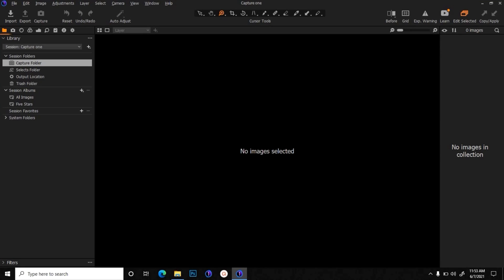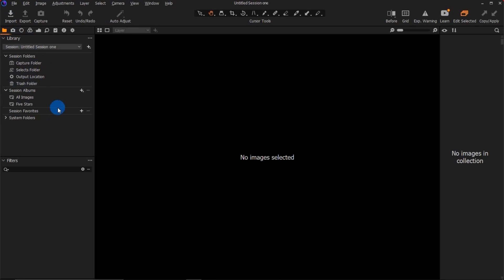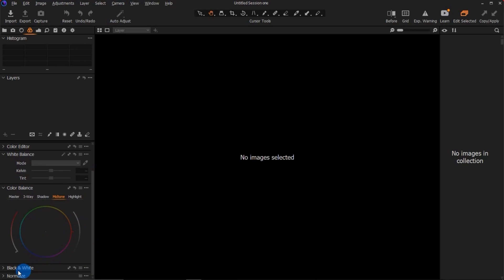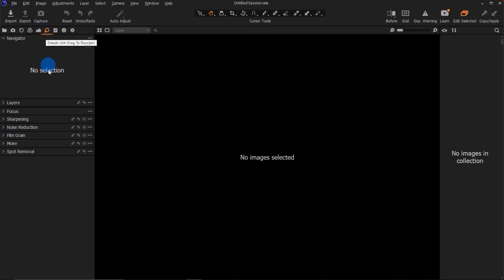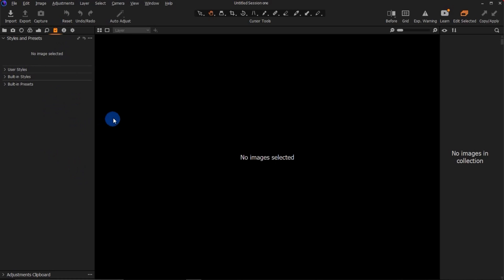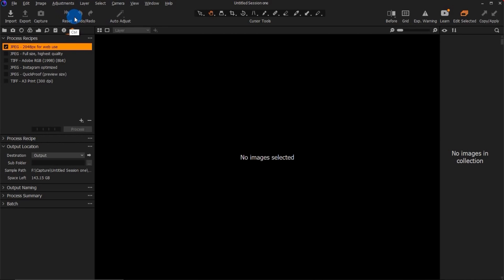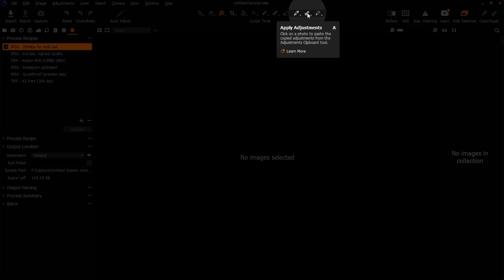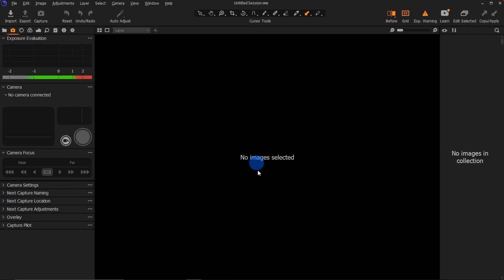Capture One Tutorial for Beginners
This is an Introductive Video to capture One